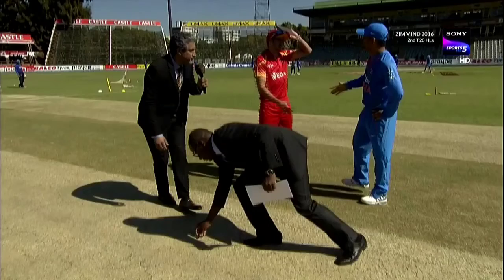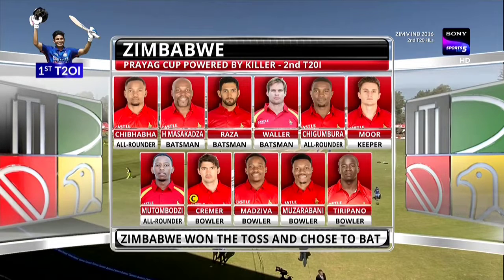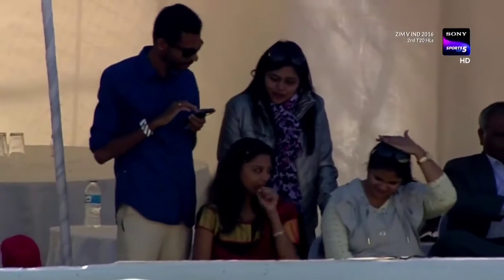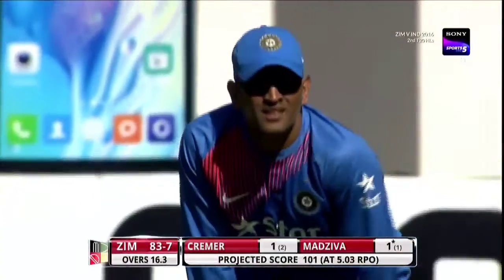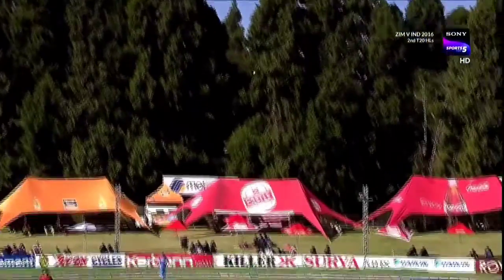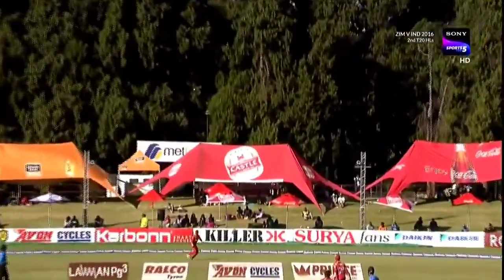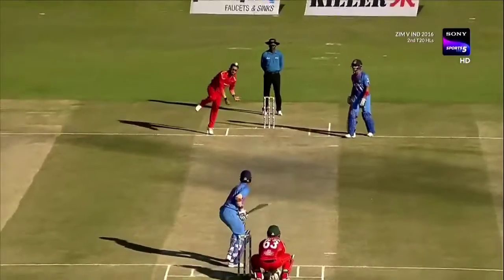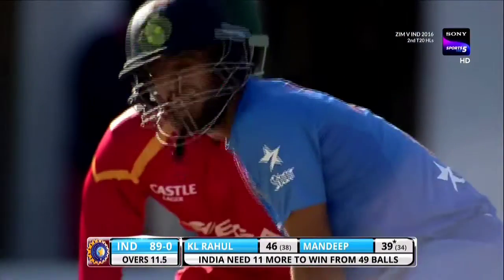India vs Zimbabwe 2nd T20 2016